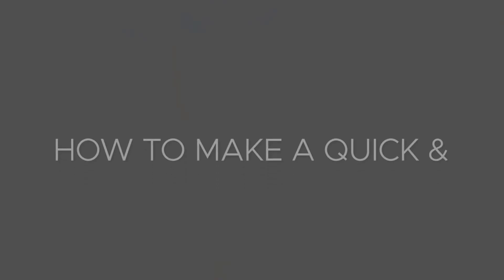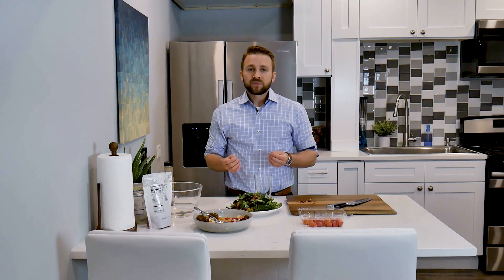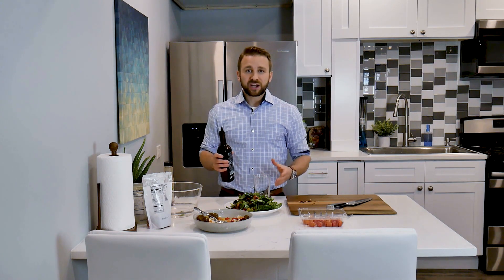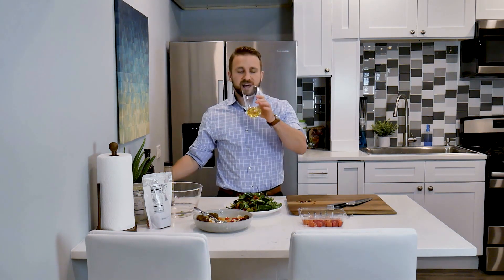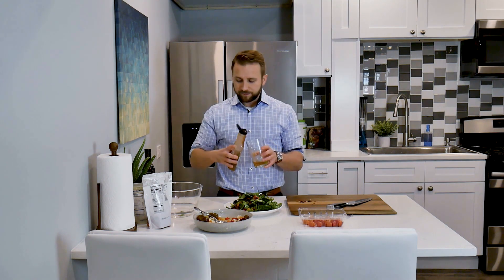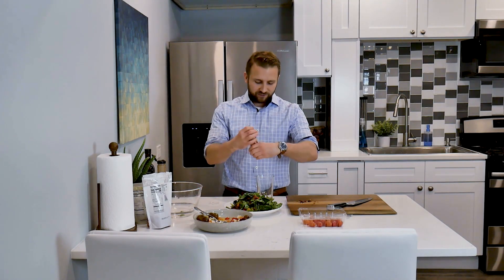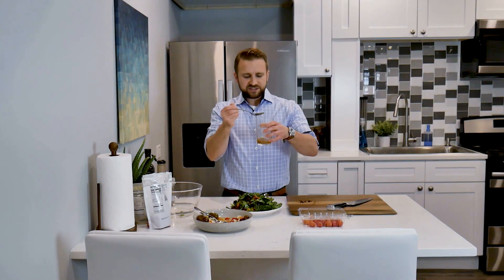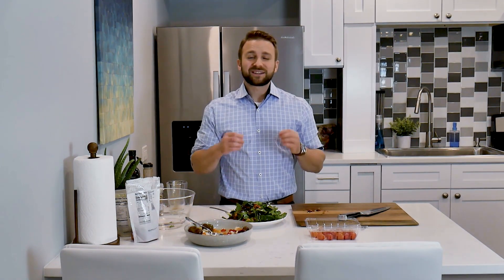Healthy Salad Dressing Recipe (Quick & Delicious)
In today's video Dr. Crifase shows you how to make a quick and delicious dressing for your salad.

This healthy salad dressing recipe is quick to do and very healthy yer very delicious so you need to try this out!

If you are suffering from a health condition and would like a FREE functional wellness consultation, you can reach me or click the link on our cover. We provide support to many people all over the world from the United States to Europe to Dubai to Australia, Greece, and more.

This information is not intended to treat or diagnose.
This information is provided by Dr. Anthony Crifase and is not intended to replace the medical advice of your doctor or healthcare provider. Please consult your healthcare provider for advice about a specific medical condition. Functional Medicine.